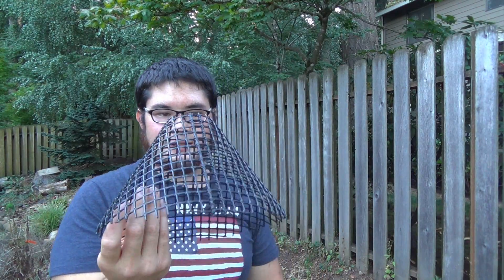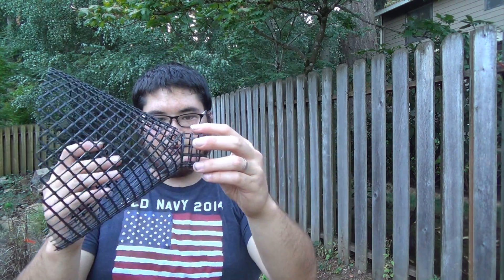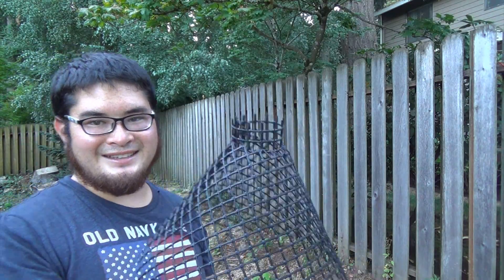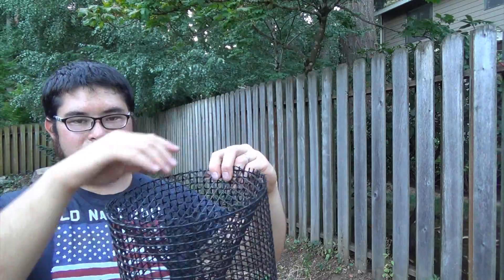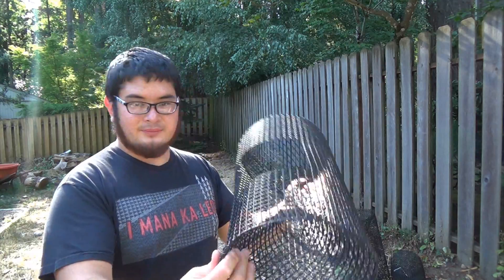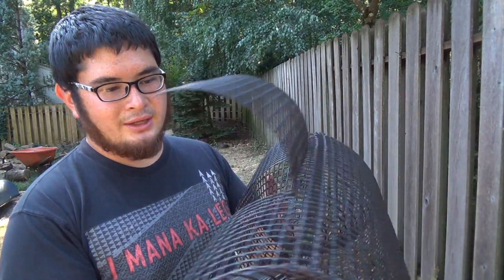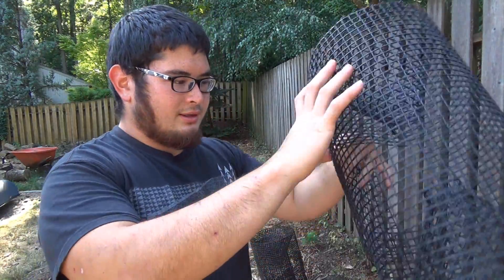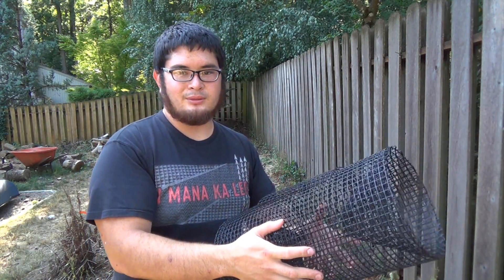How to Build a Crayfish Trap for Under $5 - Part 3 - Finishing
Hey everyone, today we'll be building a crayfish trap. This is my favorite style of trap so far, keep in mind that this is my first year of building traps and using them. The material for one trap plus a bait box should cost $5 or less from most hardware stores.

In this third part, we'll finish up the trap and get it ready for use. There are lots of methods for closing the trap's door and for tying the trap to the main line used. The ones I show are my favorite styles. A rope clip like that can be found at most marine stores, though a simple carabiner or spring clasp would work as well.

Materials
Plastic hardware cloth
Waterproof twine, coated wire, or heavy synthetic thread for stitching
Scissors or snips for cutting
Cardboard or poster board, etc. for laying out cone template
Rubberbands and wire for securing the trap and bait box

Below are a couple of sites that really helped me out when learning about crayfish traps. Both are packed with information that will help you build your own traps and do your own trapping, no matter what your goals are.

Terry Bullard's site is a wealth of information regarding crayfish traps. He makes his own traps and has done commercial crayfish trapping as well. His traps are well designed, though they are hard to get a hold of and usually not available for sale. His articles on crayfish bait and how crayfish think are very interesting and are really helpful for building your own traps.

Trapper Arne's site is a great place to find articles on different aspects of crayfish. He sells several traps of different styles. Most are based on traditional Swedish trap styles and are mostly imported from Sweden.

Please make sure to check all local laws and regulations regarding catching crayfish. There may be seasons, catch limits, and even restrictions on they type of traps you can use. Some places limit what a trap can be made of, so this trap may not be legal in all areas. Please be responsible and check your traps often and leave the places where you trap better than when you arrived.

Do not put crayfish in a bucket of water, they use a lot of oxygen and will drown once all the oxygen is gone. Crayfish can survive for long periods as long as their gills stay moist.